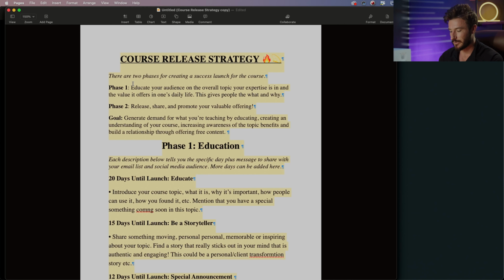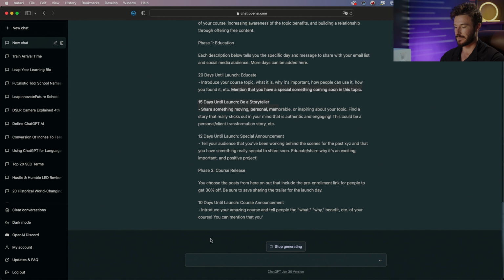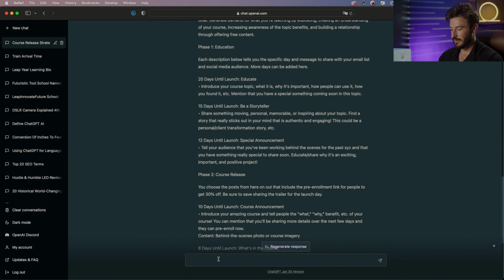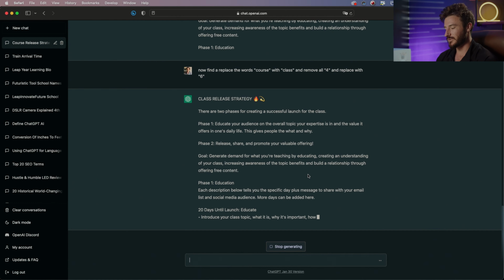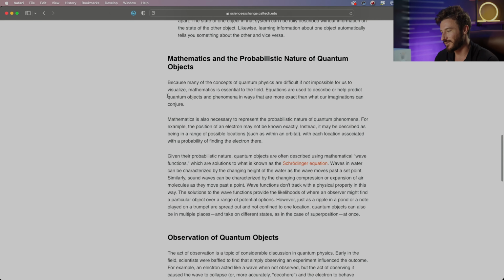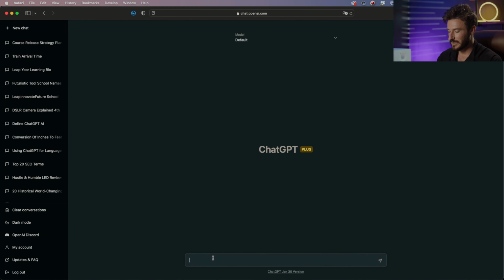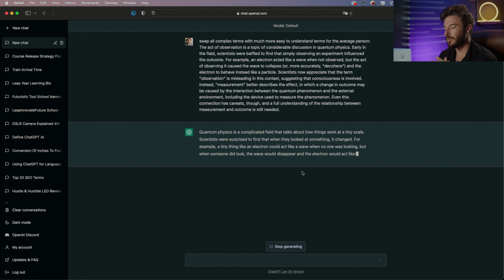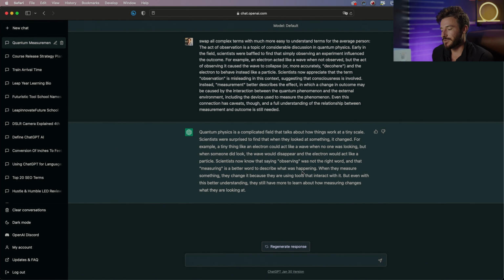ChatGPT: Unlocking the Secrets to Perfect Writing with ChatGPT!